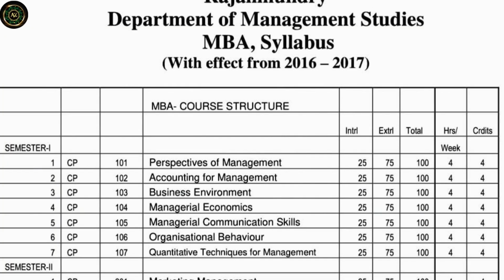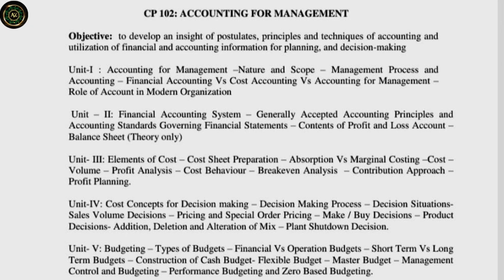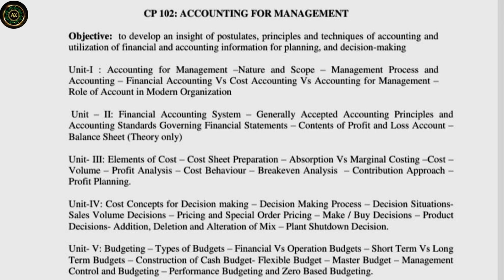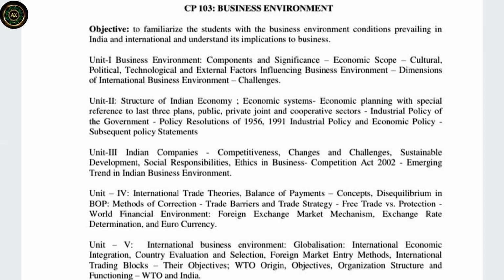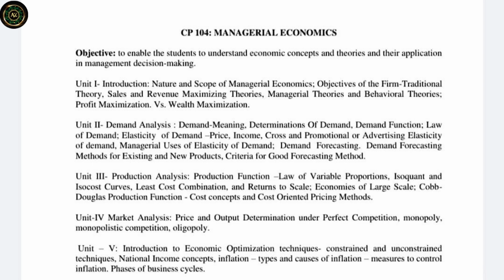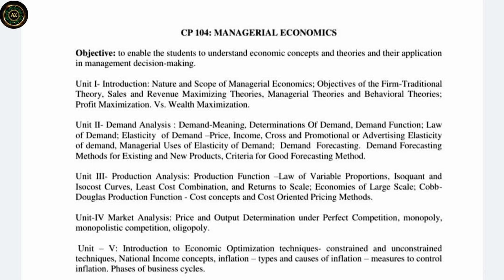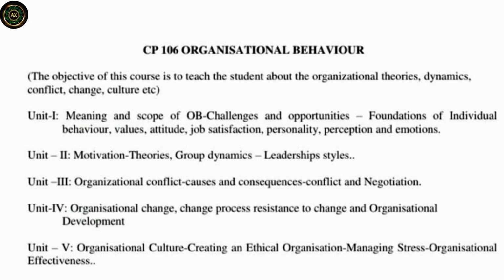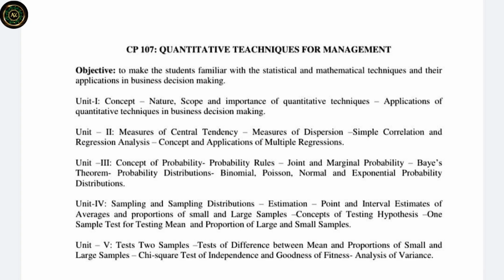MBA SEM 1 All Subjects Syllabus | MBA FULL Syllabus | MBA 7 Subjects With 5 Units | AP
MBA SEM 1 All Subjects Syllabus | MBA FULL Syllabus | MBA 7 Subjects With 5 Units  |  AP | 2024 | AKNU